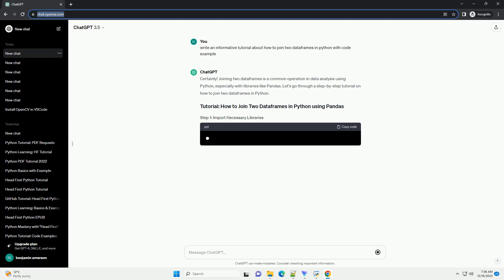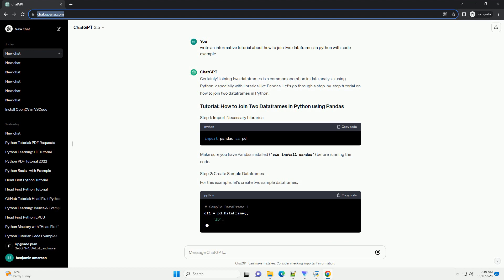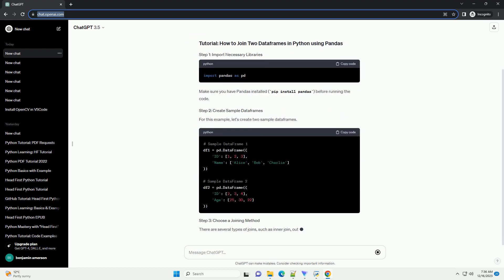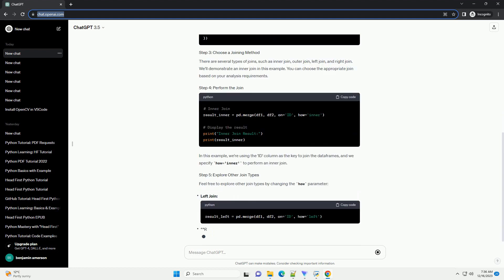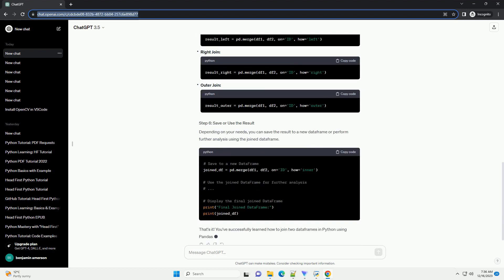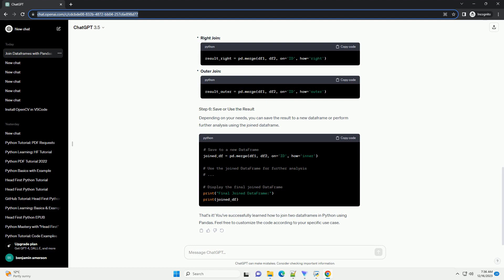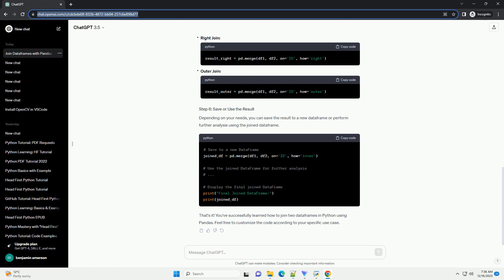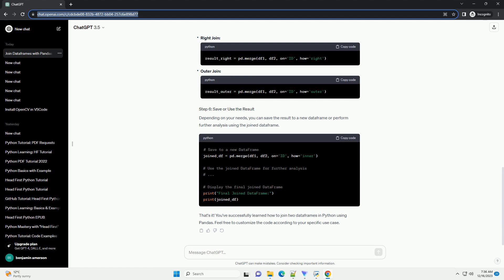how to join two dataframes in python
Certainly! Joining two dataframes is a common operation in data analysis using Python, especially with libraries like Pandas. Let's go through a step-by-step tutorial on how to join two dataframes in Python.
Make sure you have Pandas installed (pip install pandas) before running the code.
For this example, let's create two sample dataframes.
There are several types of joins, such as inner join, outer join, left join, and right join. We'll demonstrate an inner join in this example. You can choose the appropriate join based on your analysis requirements.
In this example, we're using the 'ID' column as the key to join the dataframes, and we specify how='inner' to perform an inner join.
Feel free to explore other join types by changing the how parameter:
Left Join:
Right Join:
Outer Join:
Depending on your needs, you can save the result to a new dataframe or perform further analysis using the joined dataframe.
That's it! You've successfully learned how to join two dataframes in Python using Pandas. Feel free to customize the code according to your specific use case.
ChatGPT